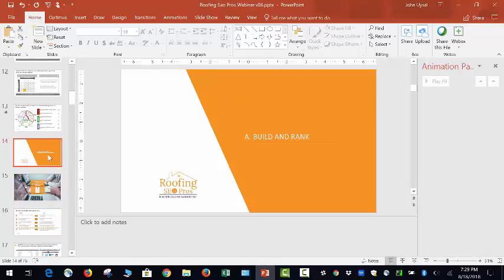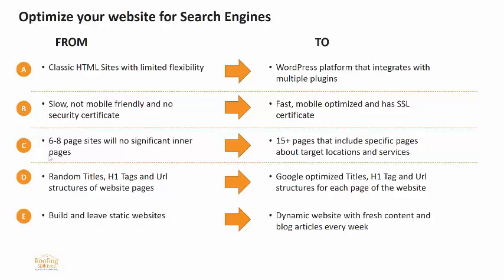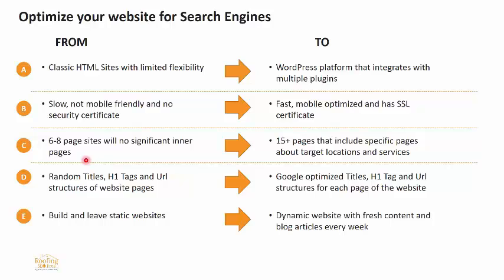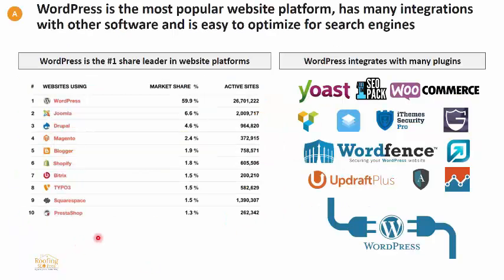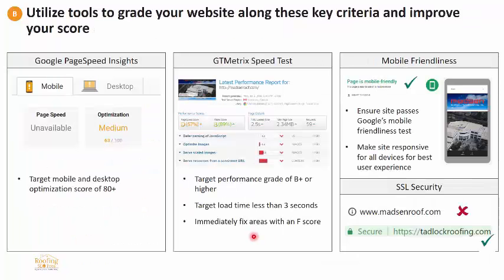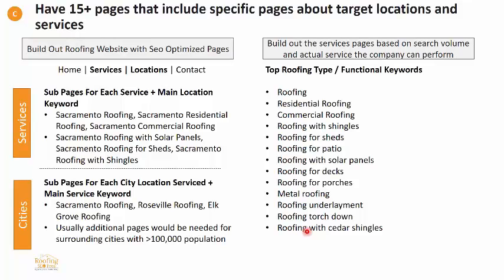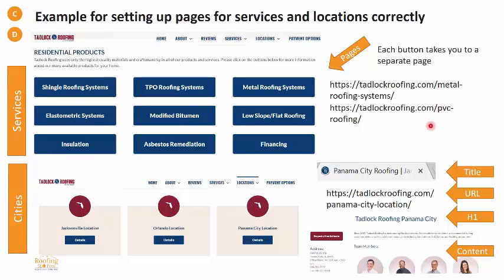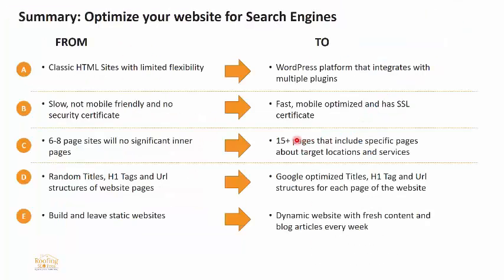Roofing Seo - Optimize Your Website for Search Engines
Learn Roofing Search Engine Optimization tips to optimize your website for search engines to be able to rank higher.